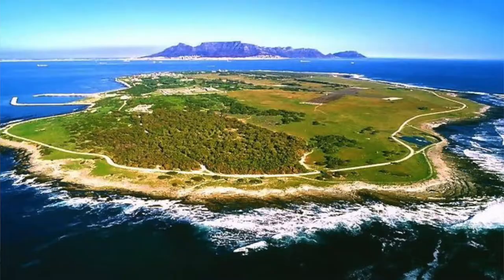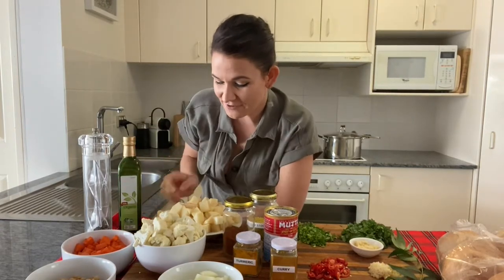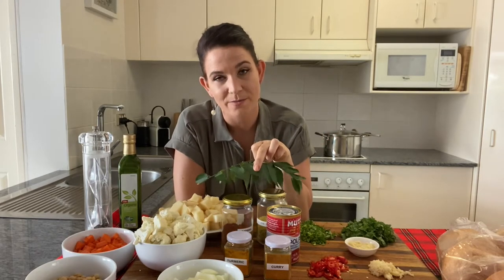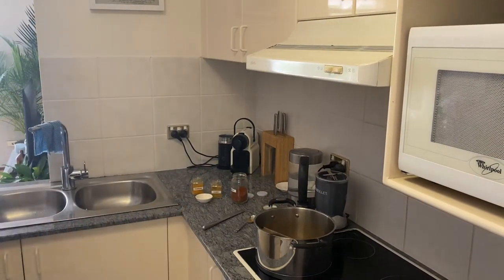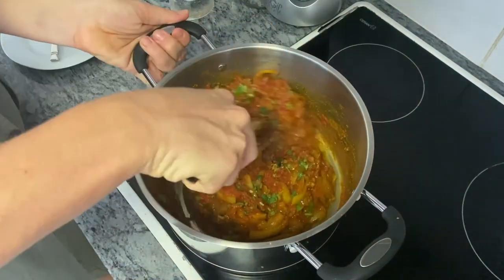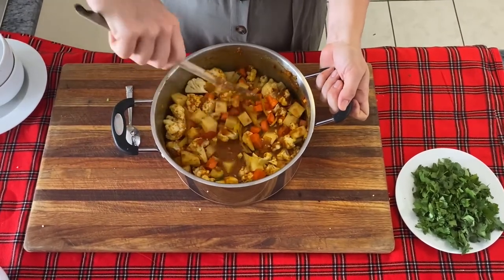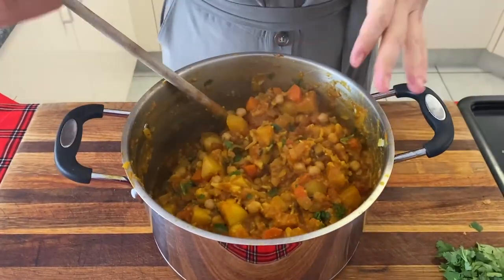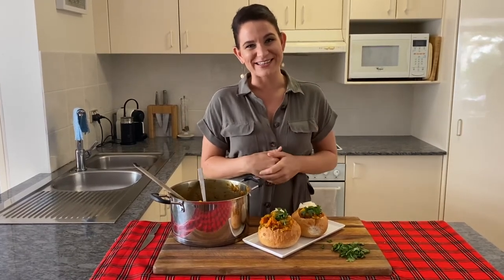'A Taste of Africa' - Bunny Chow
Anyone fancy bringing the taste of South Africa into your homes? Then give this a watch. Bench Africa expert, Anji has put together a little demo on how to make a warm and homely bunny chow at home!
Let us know if you give it a whirl and share your photos.

* No bunnies were harmed in the making of this video *

Serves 6
Ingredients:
1/2 head cauliflower
2 diced carrots
4 medium potatoes
1 onion
1 tin diced tomatoes
1 tin chickpeas
1 tbsp curry powder
6 cloves garlic
3cm ginger
1 tbsp turmeric
1 tbsp paprika
1 cube vegetable stock
6 fresh bread rolls
Olive oil
Salt/pepper
1 birdseye chilli
Bunch coriander
Curry leaves